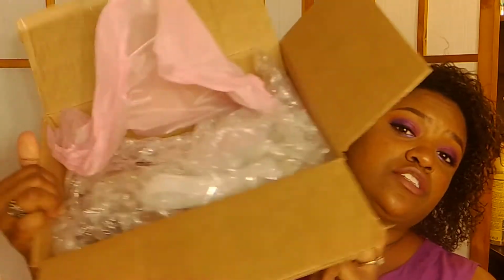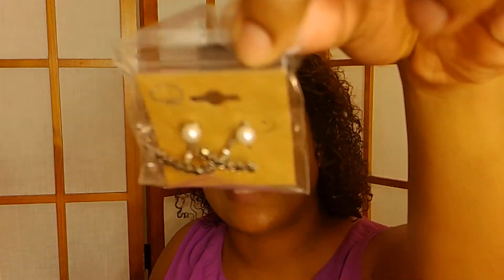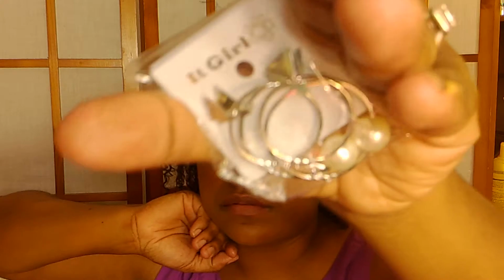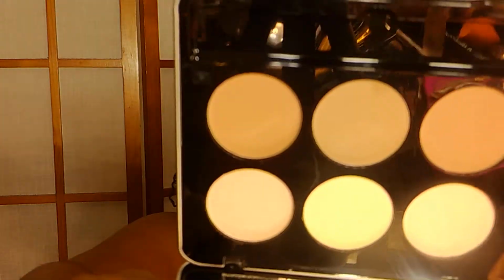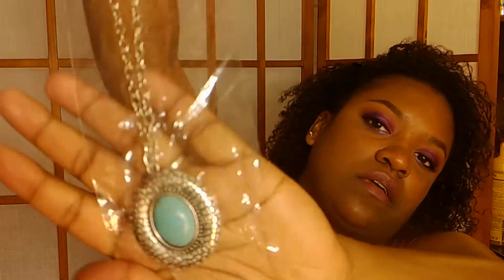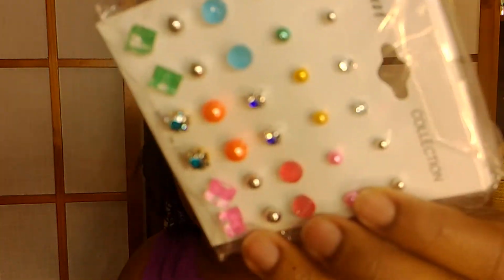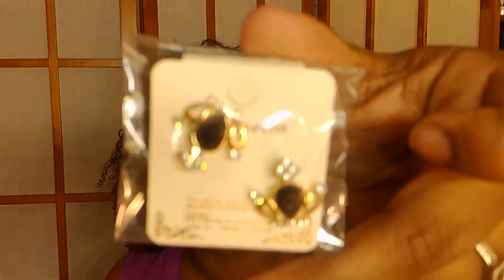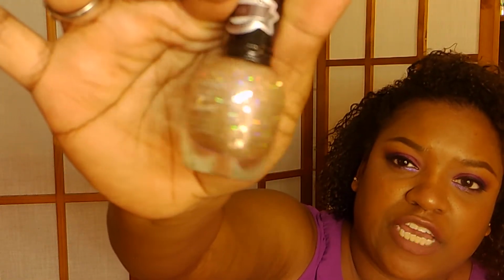Shop Miss A Haul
Here are some pieces i incorporated into my collection to get  a little variety. Everything is one buck for the most part. I love love love this website check it out.